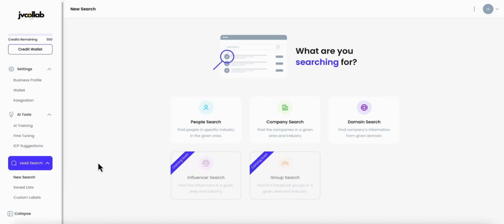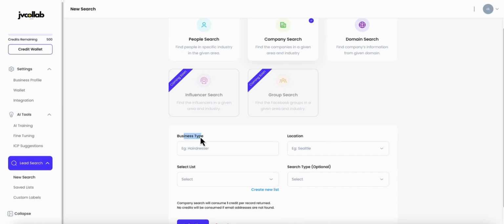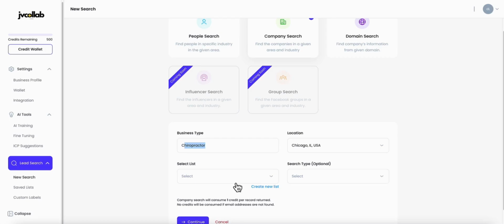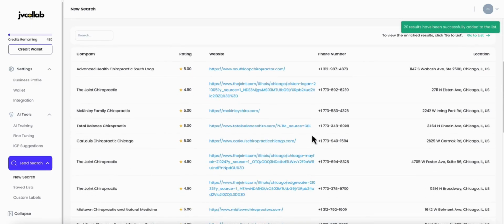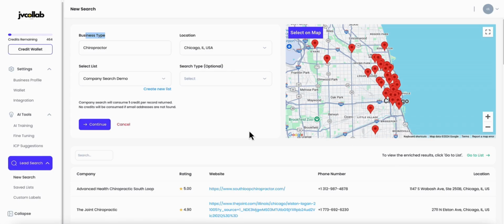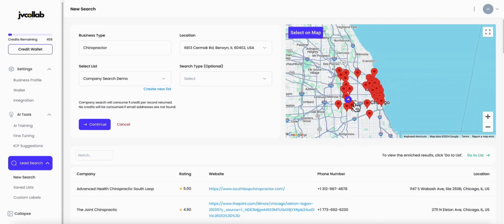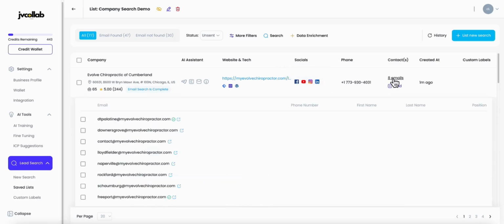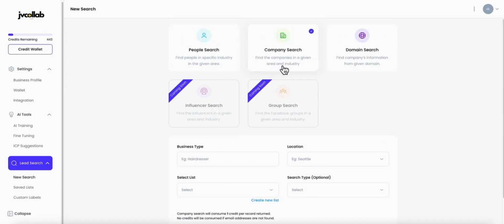Master the Art of Targeted Lead Generation with Company Search!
This tutorial focuses on the powerful Company Search feature, a cornerstone of our lead generation system. Learn how to efficiently find and qualify ideal prospects using geographic targeting and refined search parameters. We cover:

Credit Usage: Understand how credits are consumed, optimizing your search strategy for maximum efficiency.

Targeted Searches: Master the art of finding specific business types (niches/verticals) within precise geographic locations. Learn how to use city-level targeting for optimal results.

List Management: Add your leads to existing lists or create new ones on the fly, maintaining organized and easily manageable data.

Data Enrichment: See how our system automatically enriches your results, adding valuable details like social media profiles, email addresses, website technologies, and employee counts.

Map-Based Search Expansion: Utilize the interactive map to expand your search radius, uncovering even more potential leads.

This video provides a comprehensive guide to effectively using the Company Search function, setting the foundation for powerful and efficient lead generation.